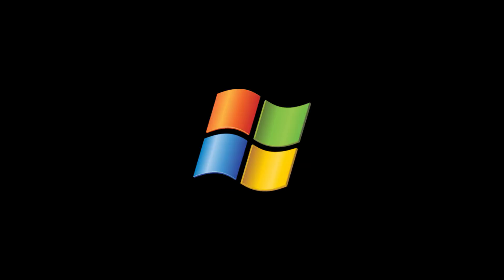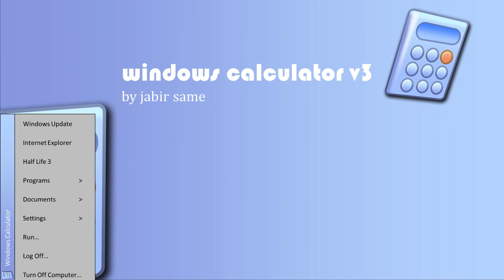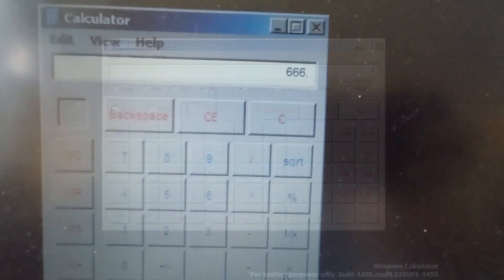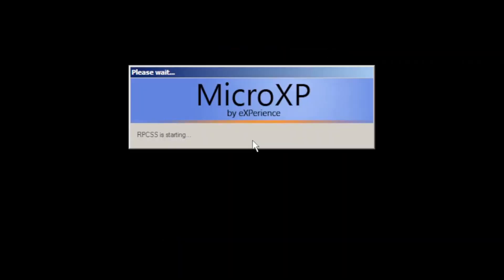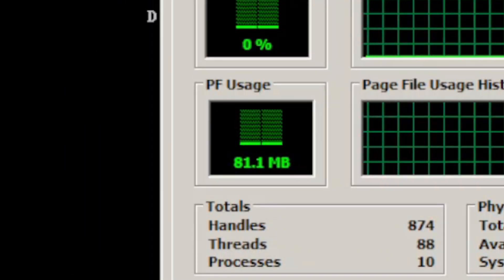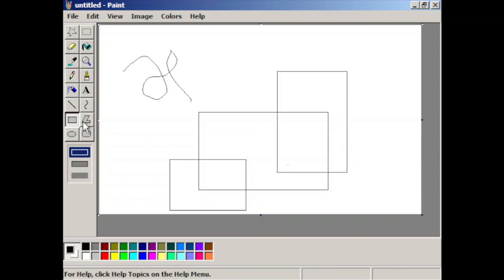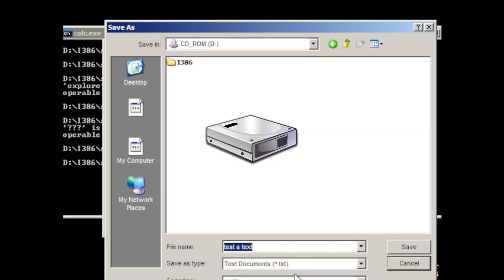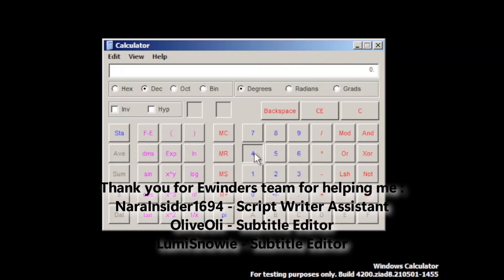Windows Calculator?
What the heck? What am I like a fool? Is this just another bootleg or something? Well, check out the video to find out about it.

Thank you for my Ewinders Team for helping me:
NaraInsider1694 - Script Writer Assistant
OliveOli - Subtitle Editor
LumiSnowie - Subtitle Editor

Everything Windows is a work of technology-based channel that focused on Windows theme/topic, If you would like to make a sponsorship, product placement, video featuring, educational purpose, and collaboration, please contact us at ewindows.business (at) gmail.com